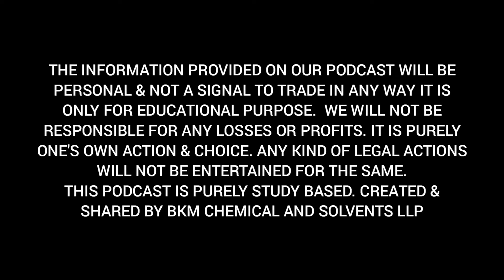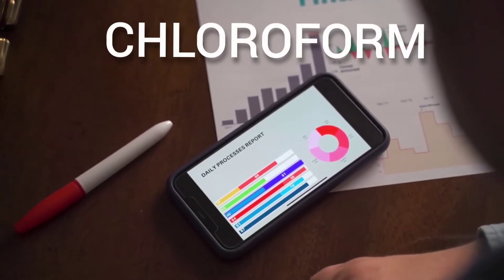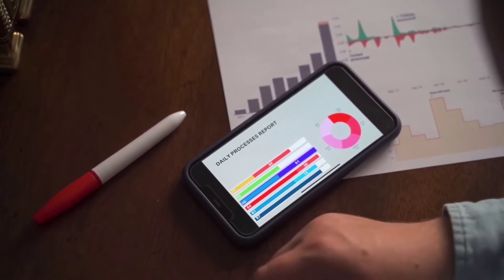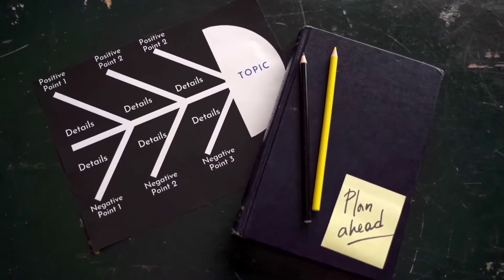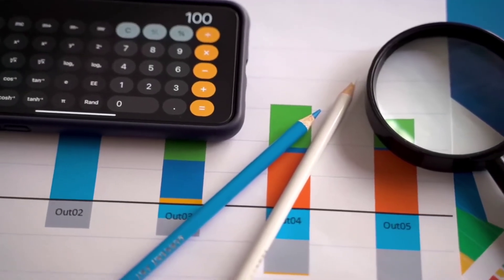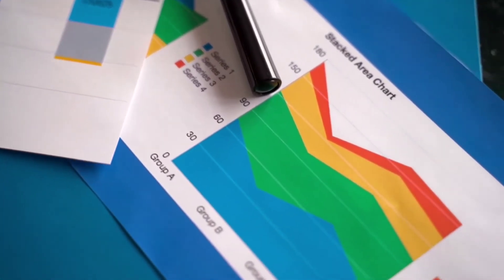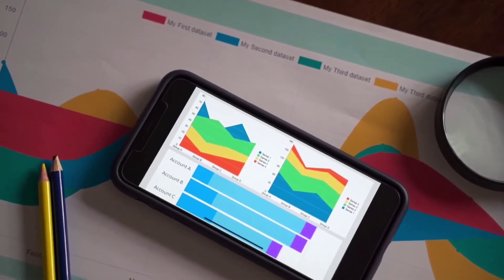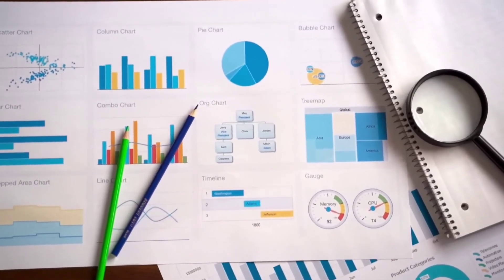BKM Overview on BAM, Toluene, Mix Xylene, Chloroform, MDC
We are up with another appealing podcast series containing the overview regarding Mix Xylene, BAM, Toluene, MDC, Chloroform.

(This podcast is purely based on our own market knowledge we BKM Chemical & Solvents LLP are not liable for any decisions & actions based on our overview)